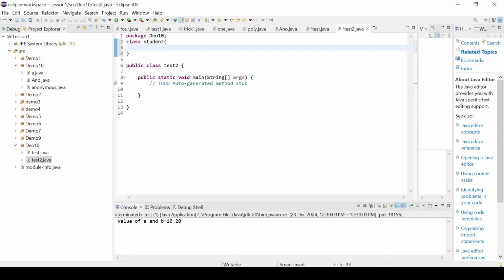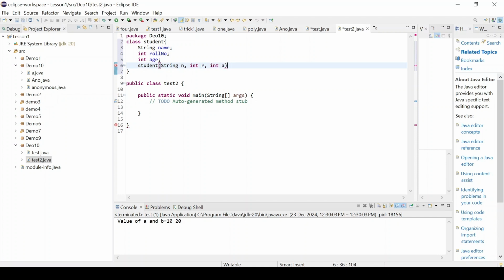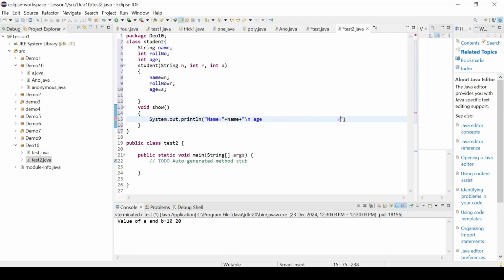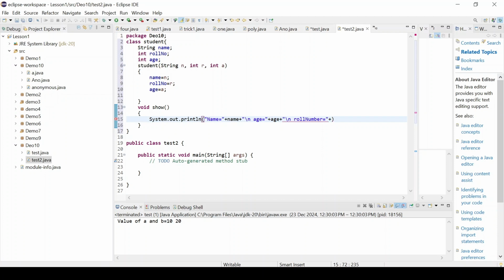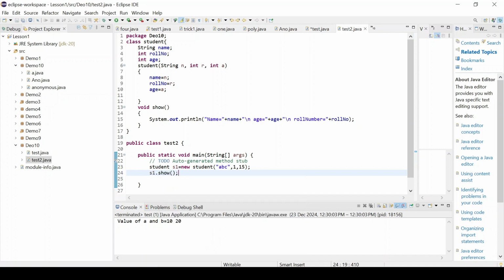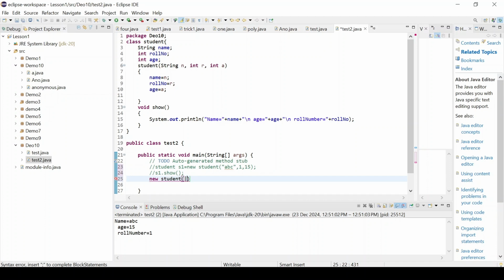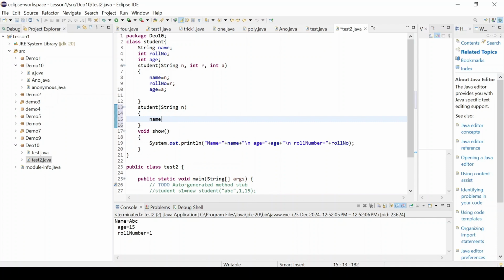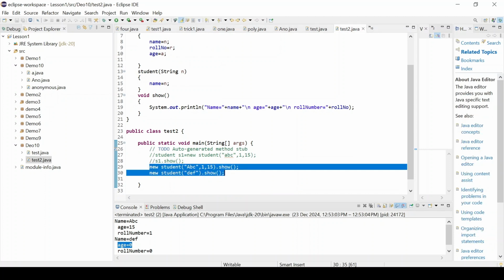Anonymous object in Java part 2